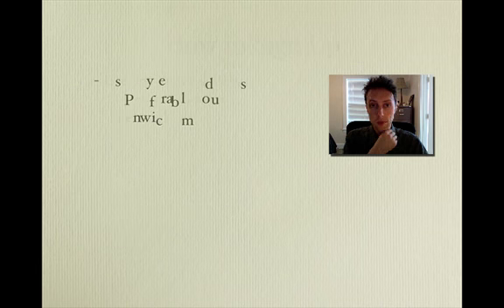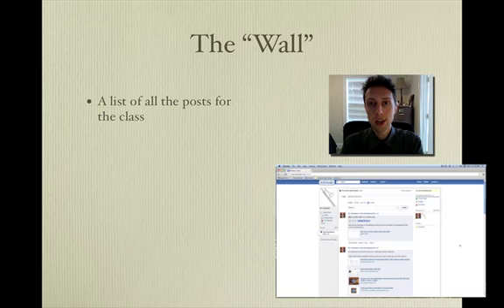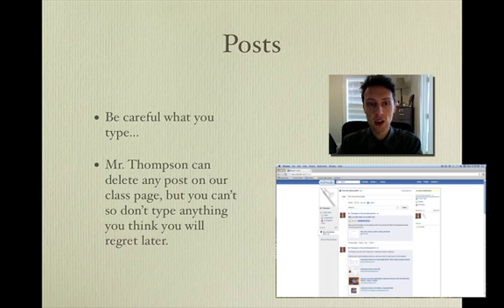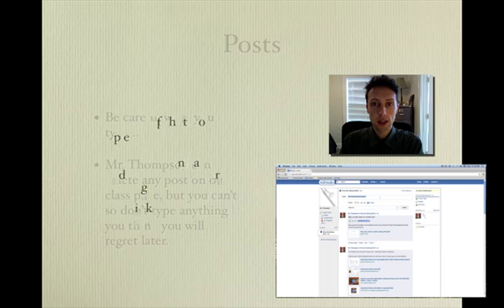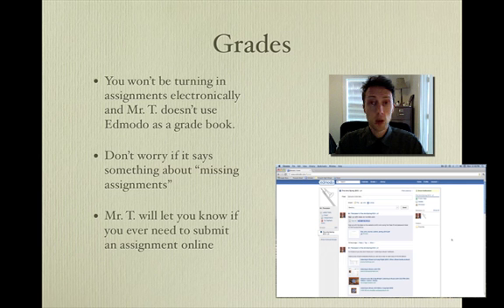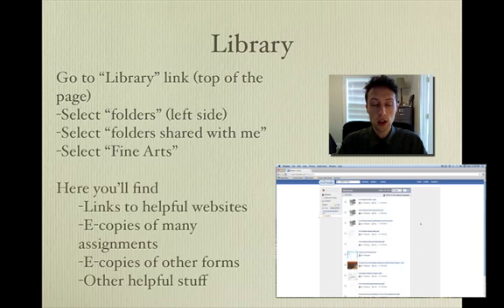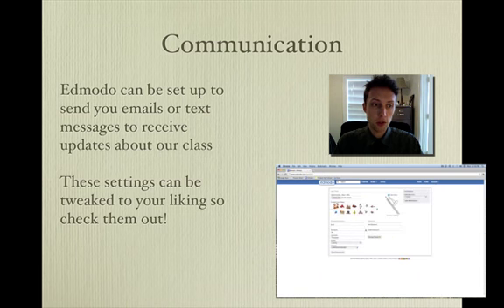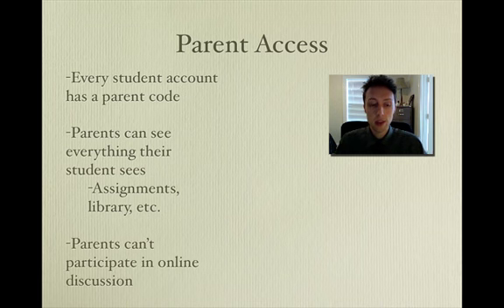Using Edmodo - Fenwick HS Fine Arts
This video is for students (and parents of students) in my Fine Arts class at Fenwick High School.  It's all about how to get the most out of Edmodo in my class.  Enjoy!